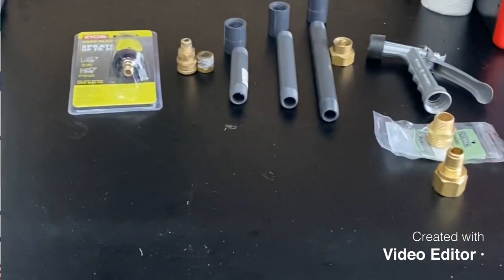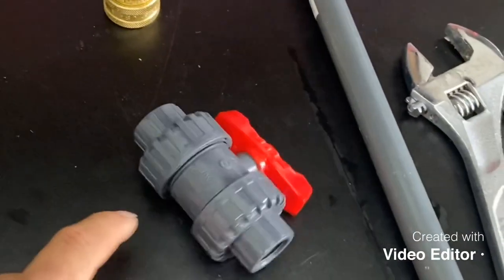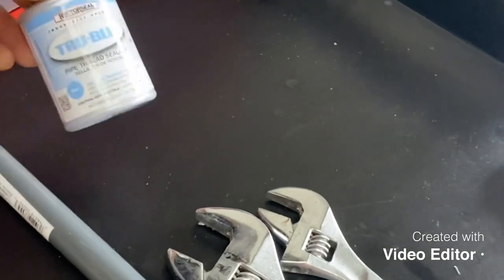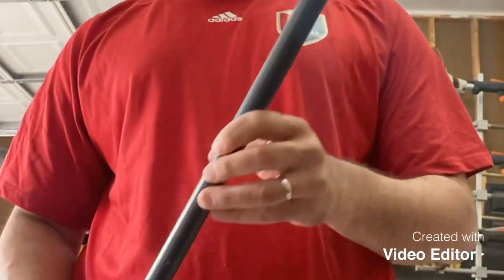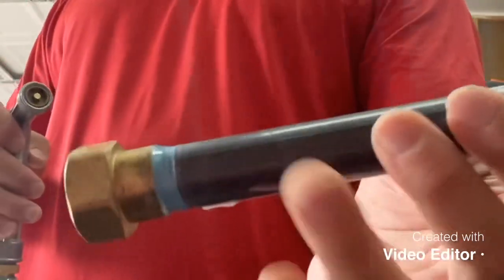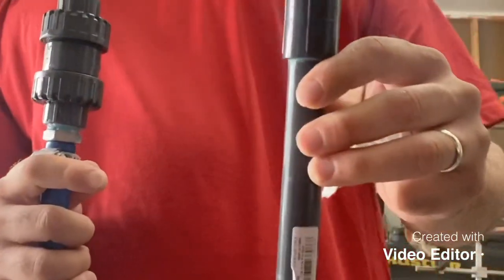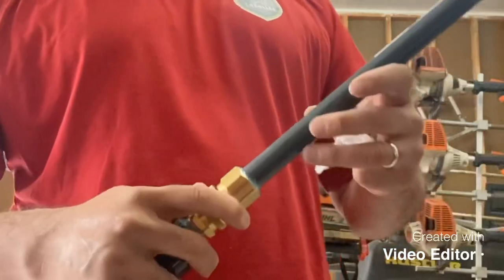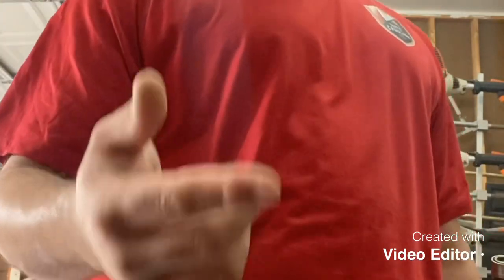How to build your own Soft washing wand / Gun